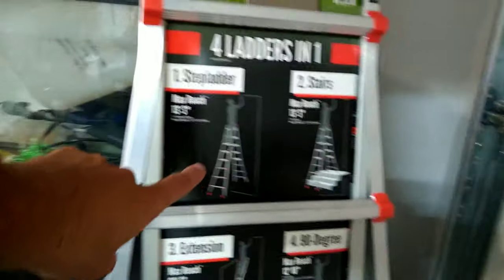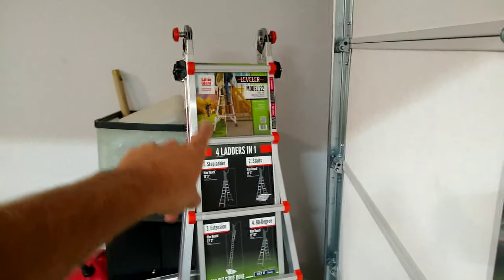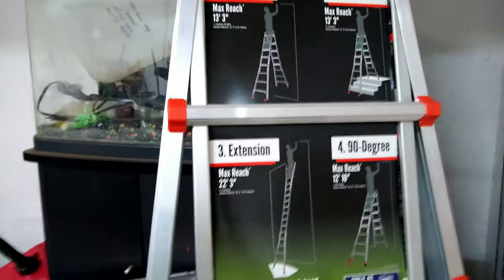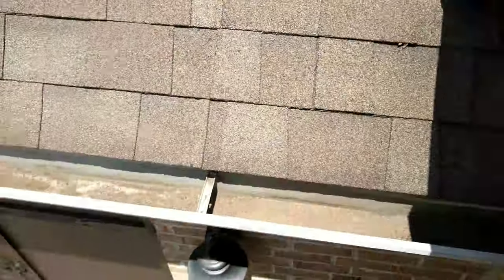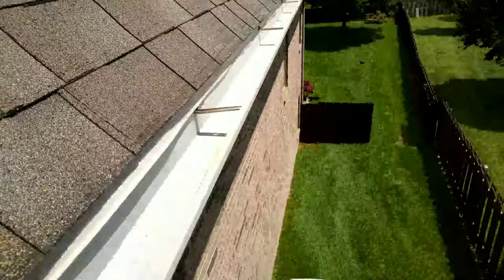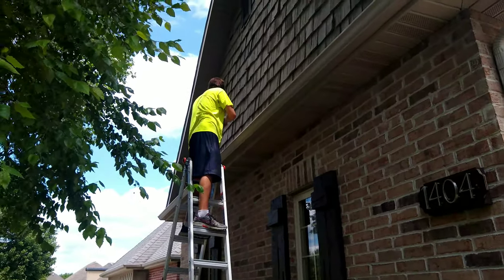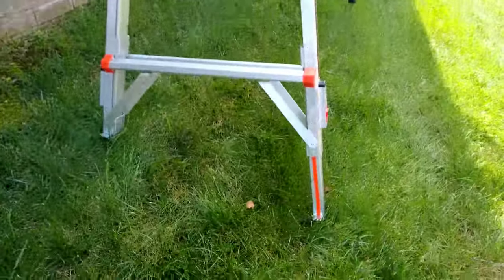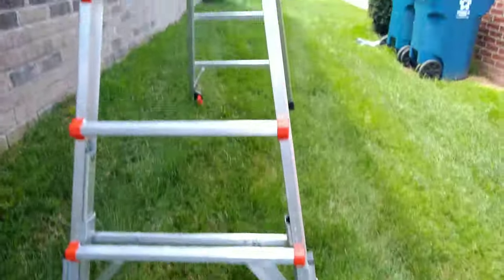Lawn Care Vlog - Gutter Cleaning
Fields Lawn Care And Landscape offers Gutter cleaning in Springfield and Nixa Missouri. I will show you how I do it and show my new ladder I purchased

Gutter Getter (cleaning tools)
Gutter Cleaning Device